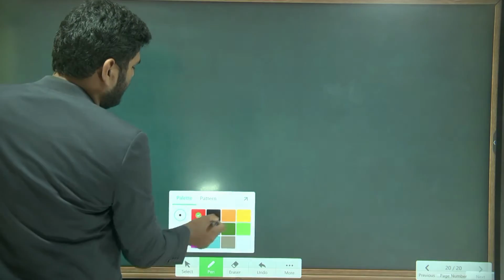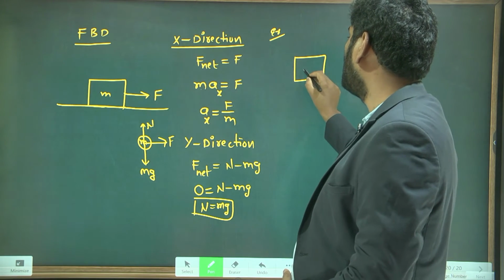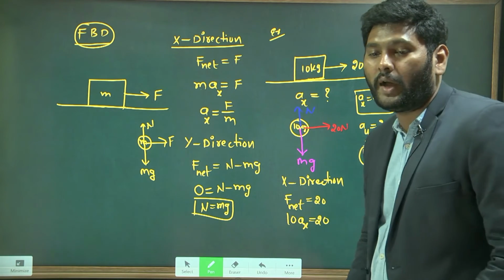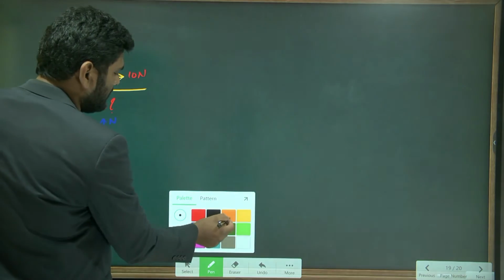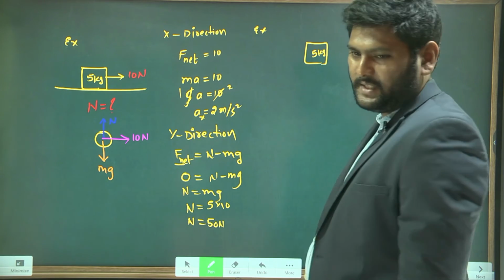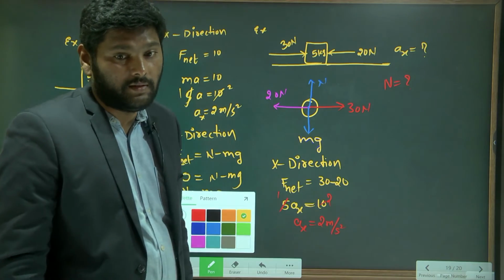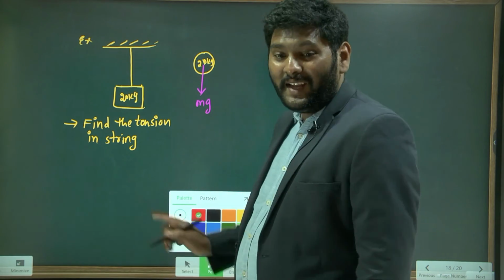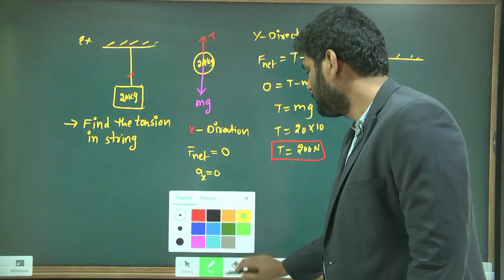IIT GRADE 8 PHYSICS FBD Problems